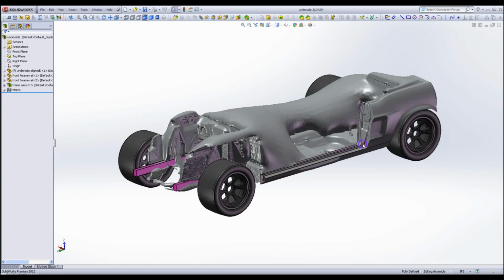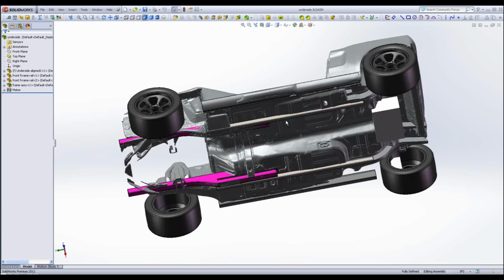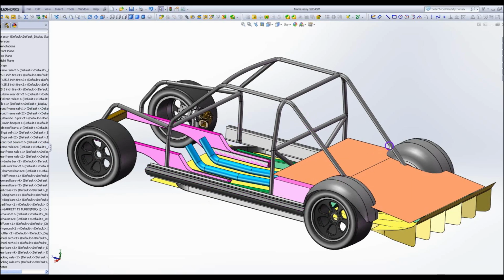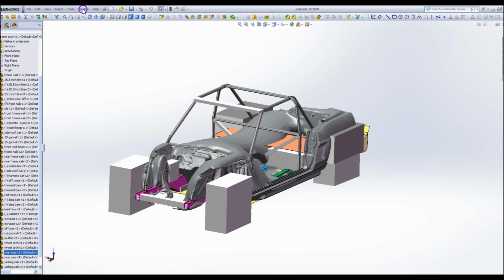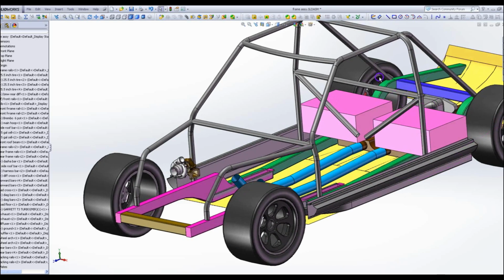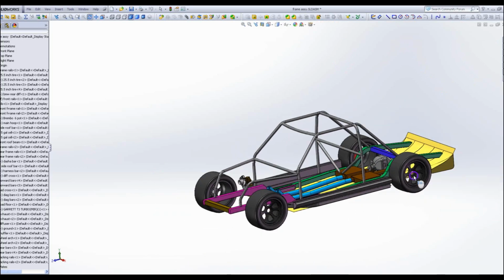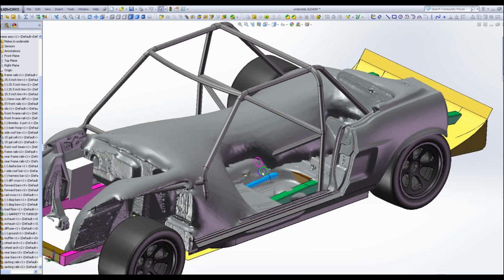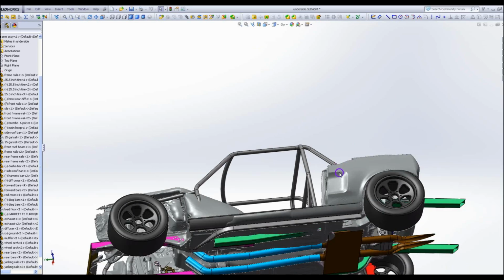Fastang Ep7, Putting my notebook scribbles into CAD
A continuation of the Fastang series. This episode I am taking my notebook doodles, measurements and 3D scans and getting them into SolidWorks (CAD). This will allow me to make sure my visions will work out in real with everything to scale and positioned within the original Mustang bodywork.